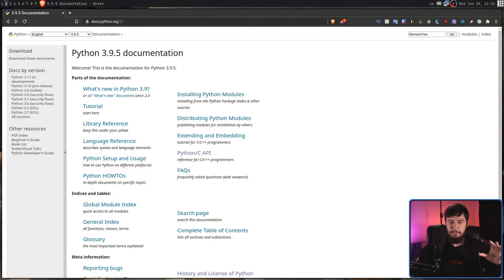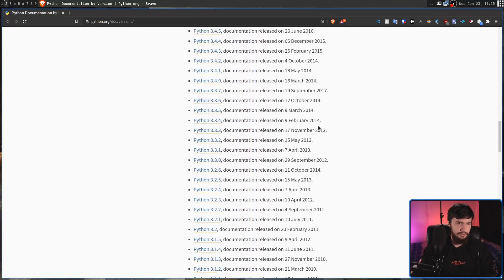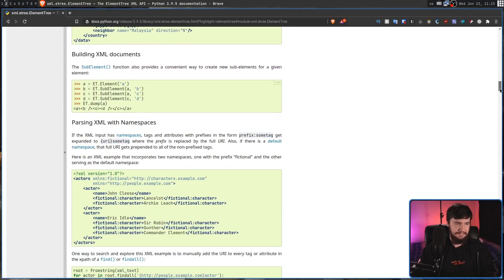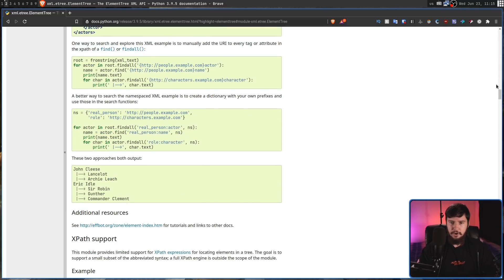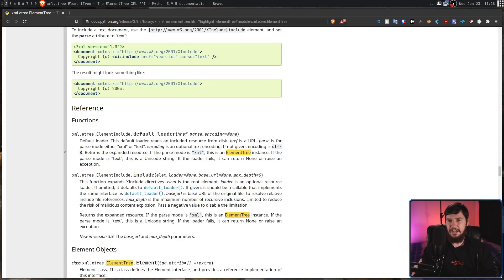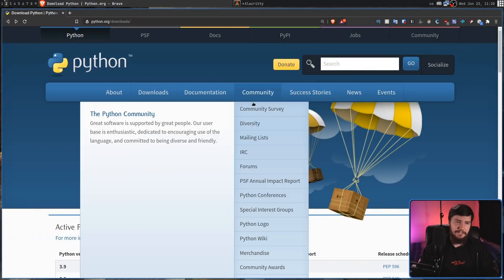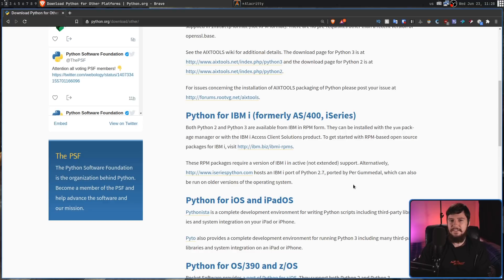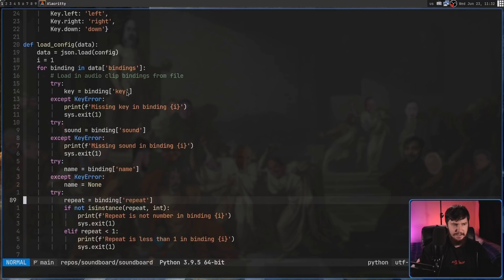Yes Python Is My Favourite Programming Language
Every so often someone asks me what my favourite programming language is and I know this will annoy some people but it's Python, it's such an easy language to work with, has such a powerful standard library has some amazing documentation that I don't know why you wouldn't like it.

Credits
🎨 Channel Art:
All my art has was created by Supercozman